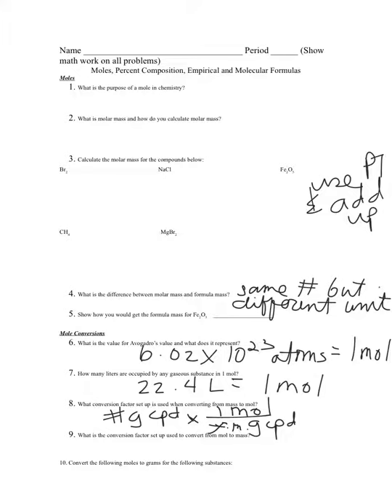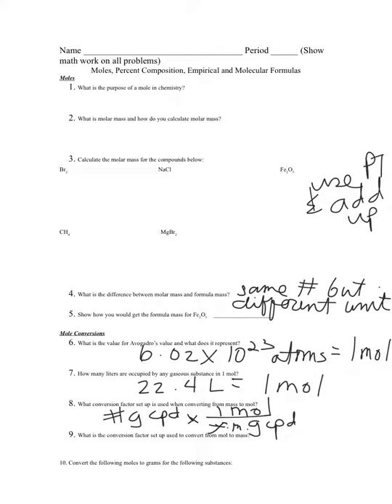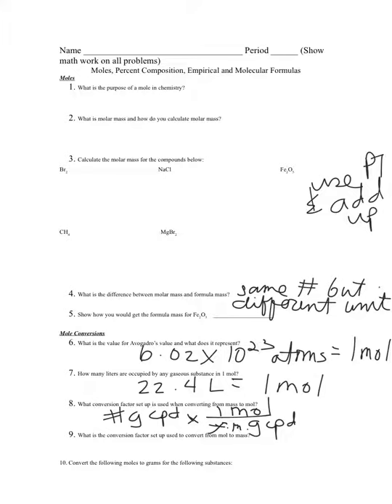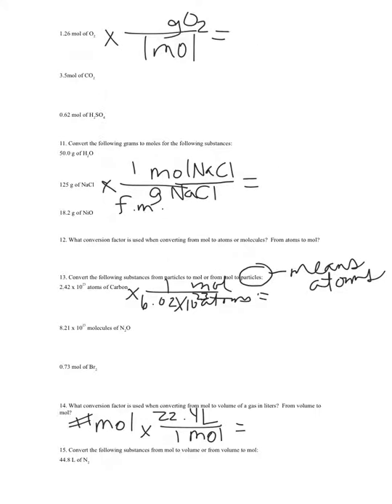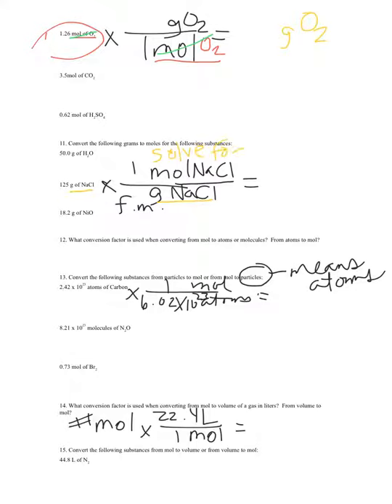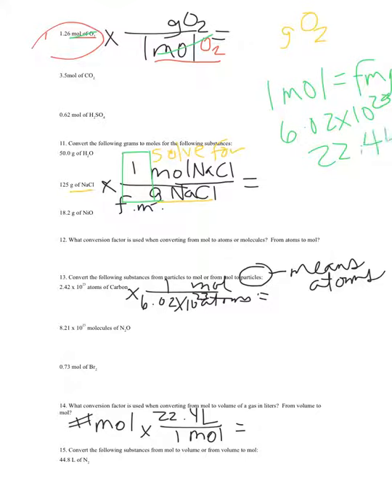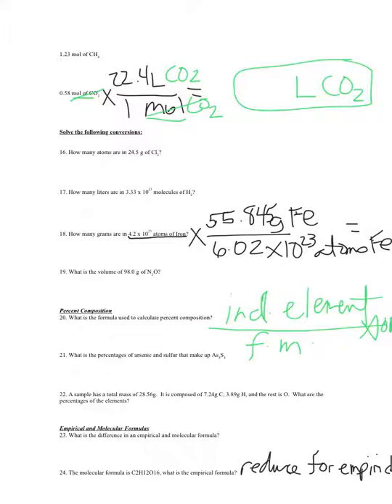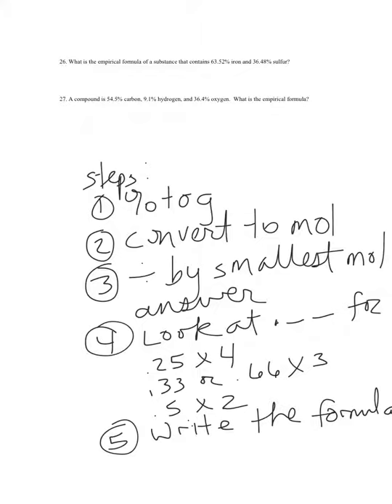Reteach 4.1 mole review